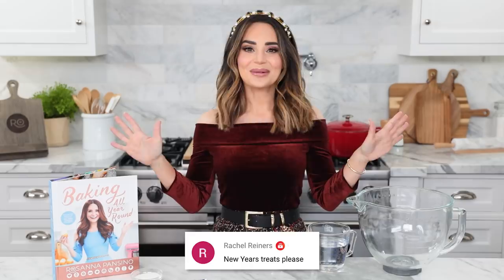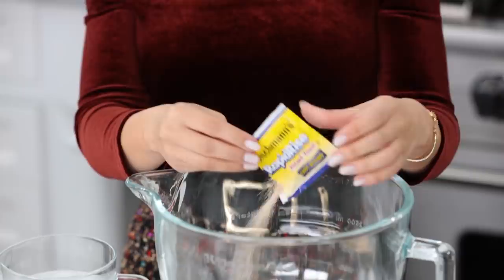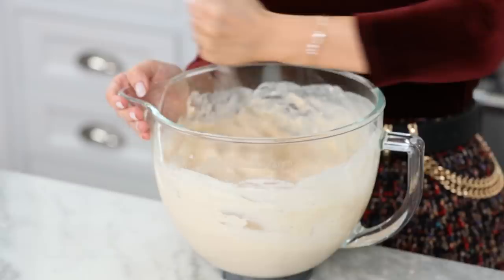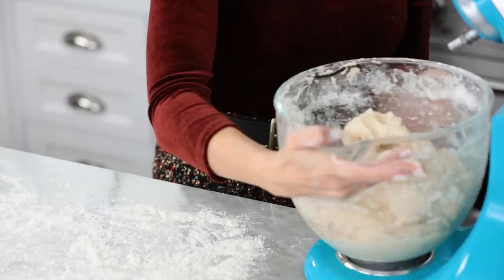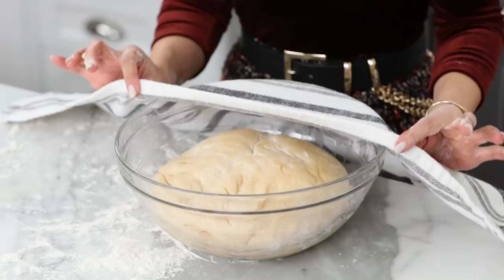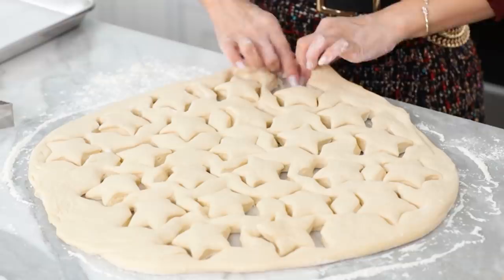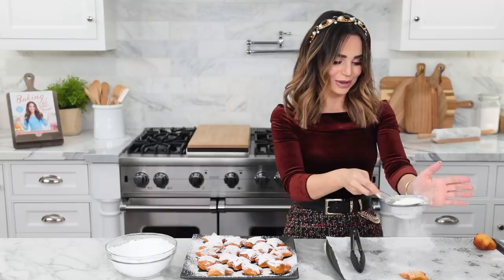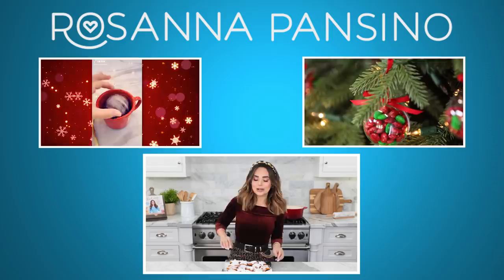The PERFECT Beignet Recipe! - Baking Basics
What's your New Years Resolution?

Ingredients:
1/4 ounce active dry yeast (one packet)
1 1/2 cups warm water
12 tablespoons granulated sugar
2 large eggs
1 teaspoon vanilla extract
1 cup buttermilk
3 1/2 cups bread flour
4 tablespoons vegetable shortening
1 teaspoon salt
4 cups all-purpose flour
1 tablespoon oil (for deep-frying)
I had so much fun Baking these New Years Beignet! They are very similar to a Donut but are much more soft and airy. It is the perfect way to celebrate 2021! You can also cut them into different shapes using a cookie cutter to match any occasion.